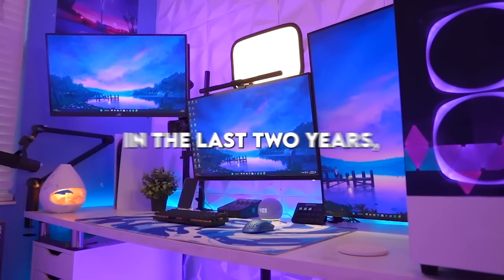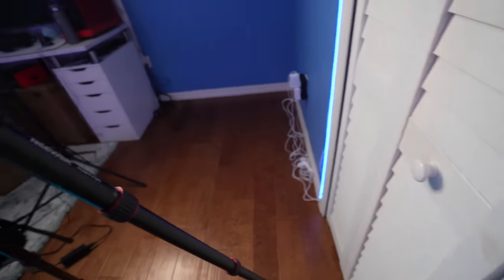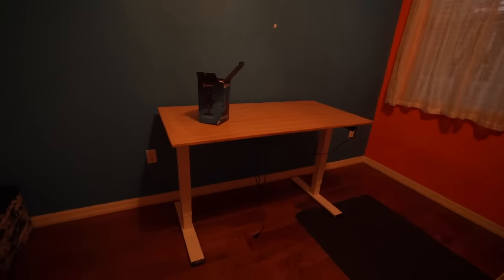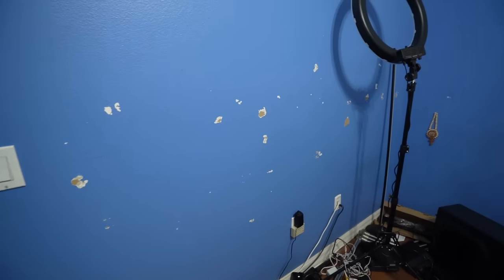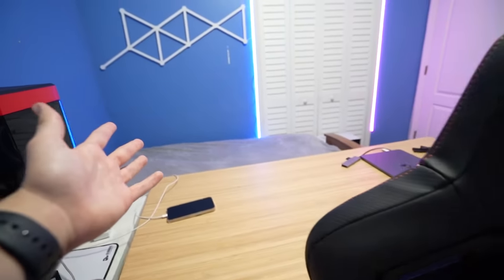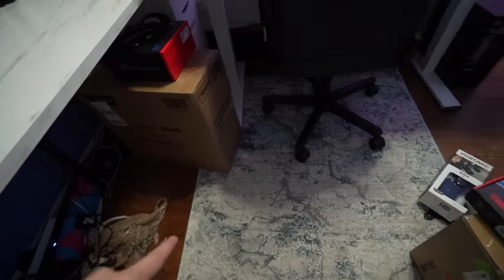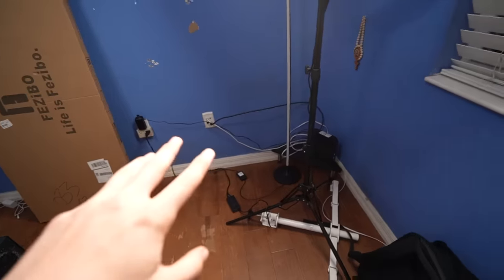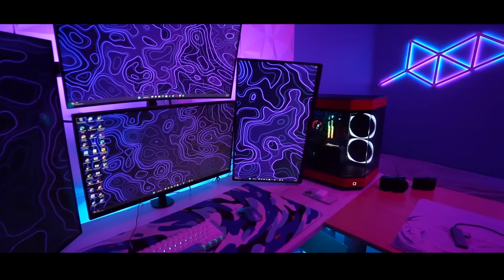Building My DREAM Gaming Setup/Room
❤️ Socials
🛍️ Amazon Storefront